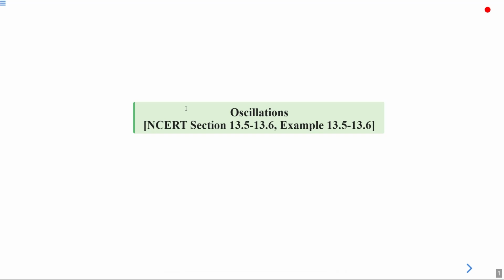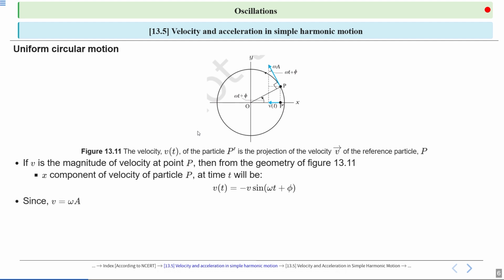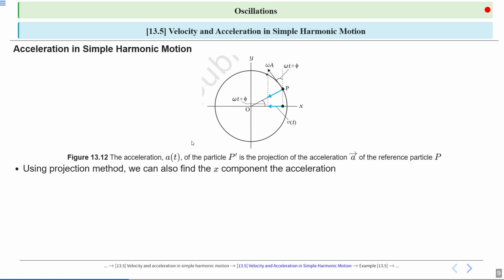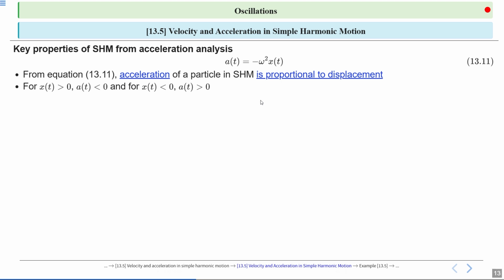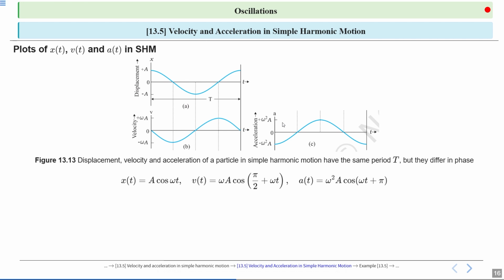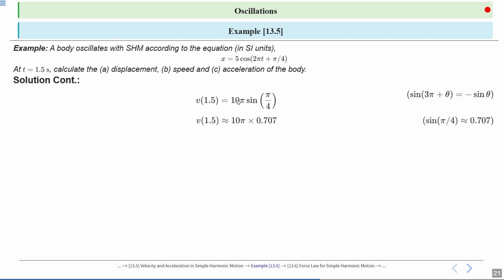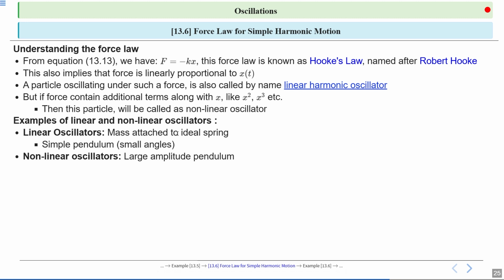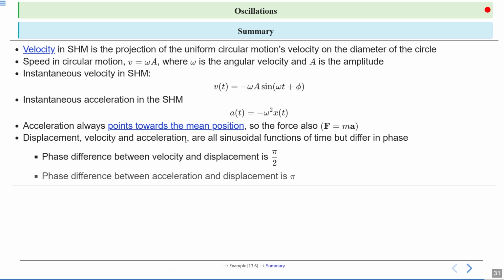Oscillations[NCERT Section 13.5-13.6, Example ...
Title: Oscillations[NCERT Section 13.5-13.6, Example 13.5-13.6]
Subject: Physics
Programme Name: Oscillations
Course Name: Medical

📡 Key Features:
Syllabus-based Content